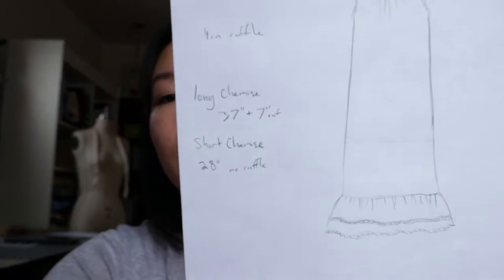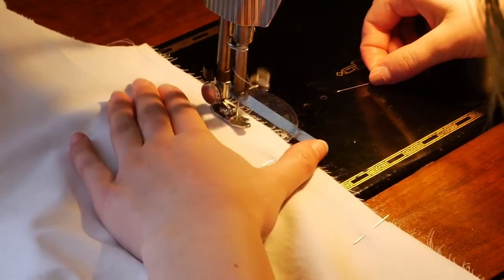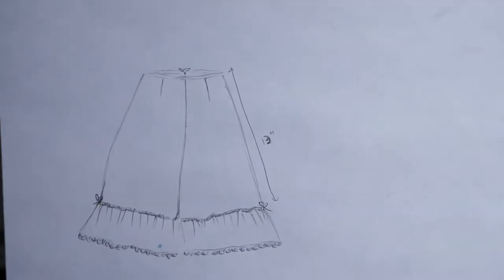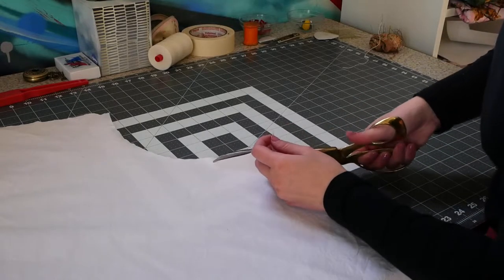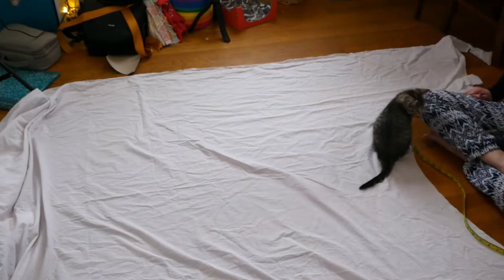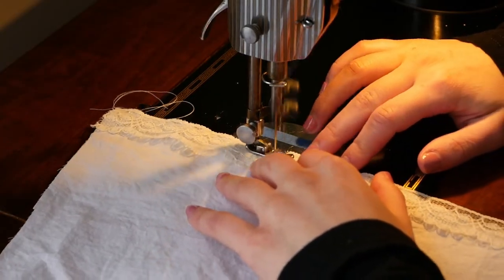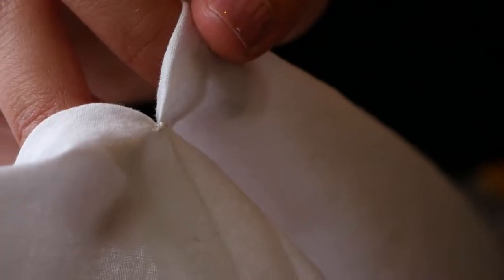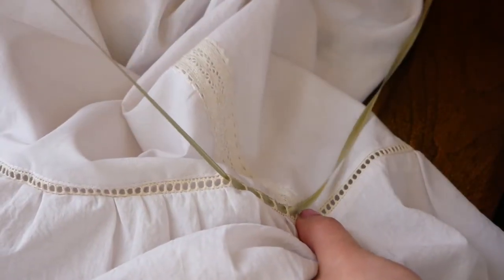Making 1900s Chemise and Drawers | Ft. My Kittens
I made some late Victorian/Edwardian underwear! Sewing this chemise and drawers was super fun, and I learned a lot along the way! All of the pattern pieces were created by me, and just to be clear, I don't claim any historical accuracy on these. They are heavily inspired by period advertising and extant examples, but definitely not exact replicas of extant garments.  Hope you enjoy!

Time stamps:
00:00 intro
1:01 chemise
2:13 cutting
3:21 sewing
3:54 mistakes
7:10 drawer & more mistakes
10:29 flounce
15:10 waistband
17:37 reveal

Materials:
aprox. 3.5 yards cotton lawn
a bunch of lace
prefixed silk sewing thread
Basting needles I use

Sewing machine:
1951 Singer 201-2

Camera: Panasonic g85 with kit lens (linked here)

Unrelated:

Those birdy embroidery scissors but in ~color~ `
A little kit for making any ribbon or trim into a choker
Incase you needed some toilet paper